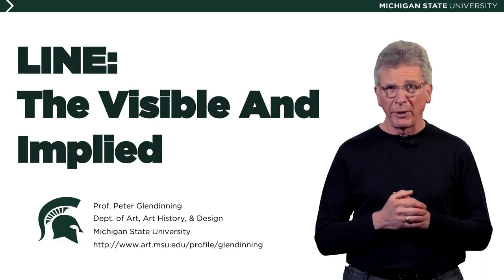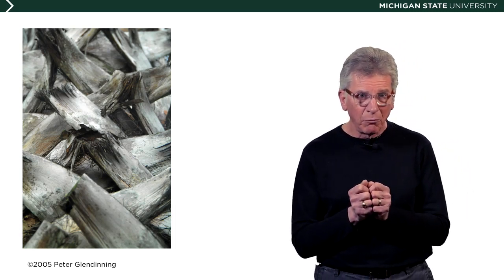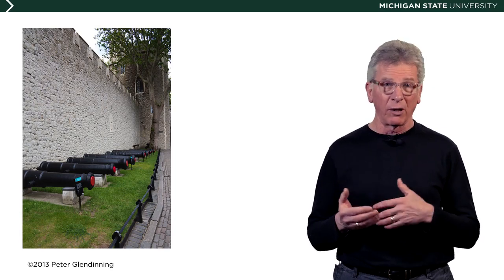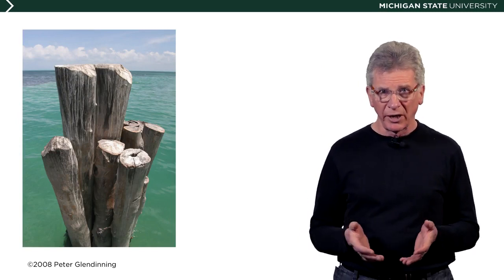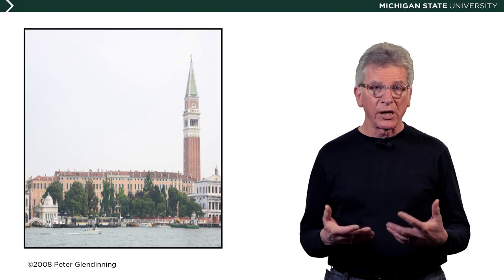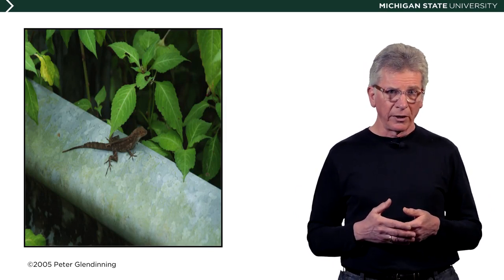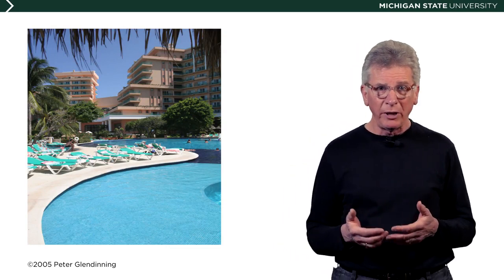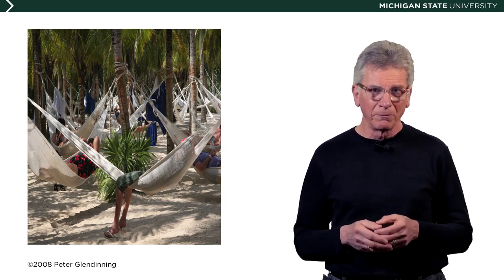Learn Photography 📽️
Coursera📽️